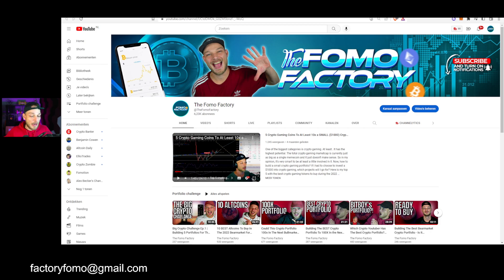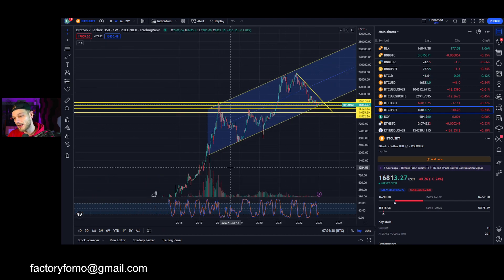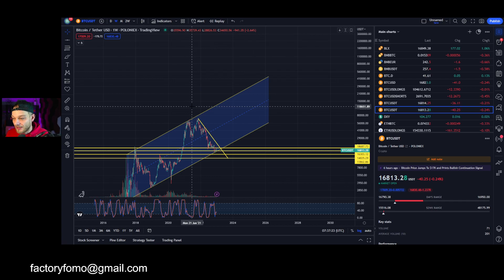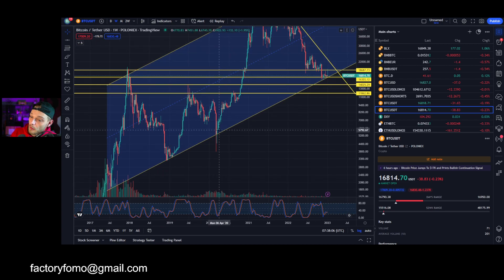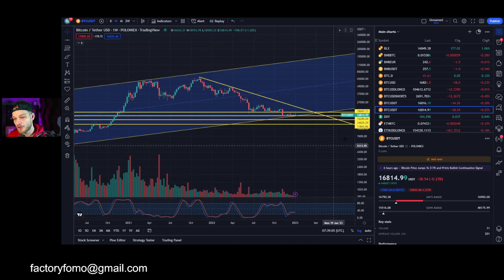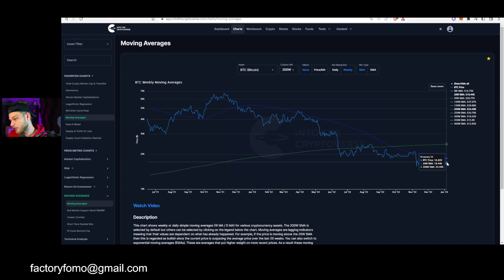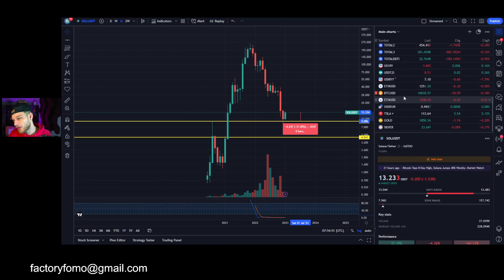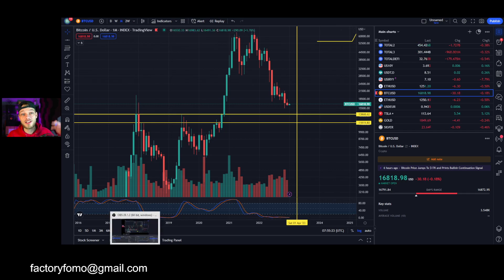Will Bitcoin Finally Bottom At This Level? I Will Buy A Lot Of Bitcoin When We Get There!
The Bitcoin Bottom is a big discussion. Will We get to 14K, 12K, 10K or even lower then that? Lets not try to time the bottom to much but in in my opinion, this is the level where Bitcoin will find it's bottom in the current bearmarket.

The Fomo Factory is the second channel of Fomotion where we talk about the major alts, how to make money with cryptocurrency by trading, staking and more.